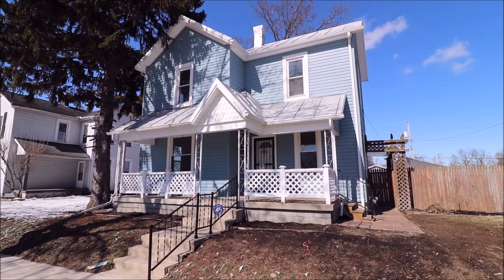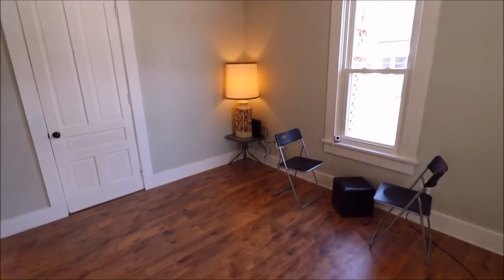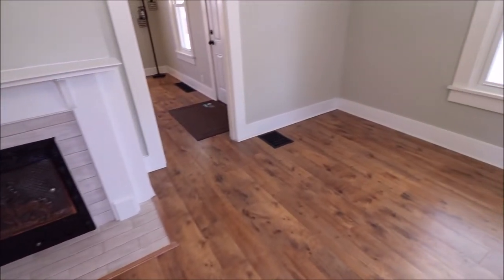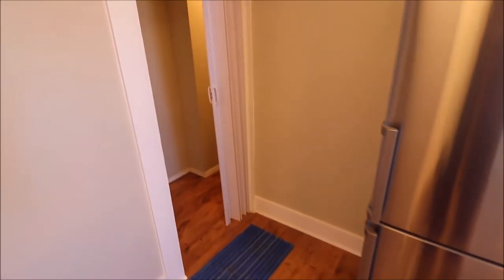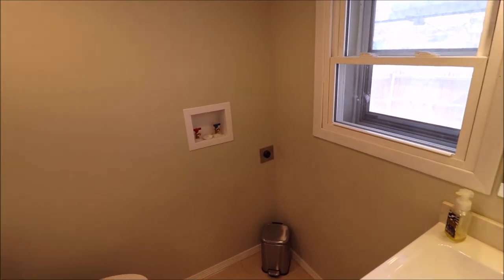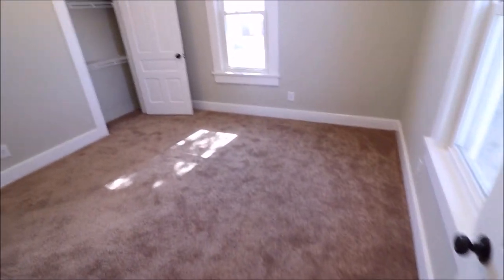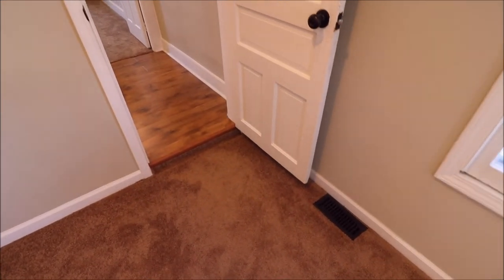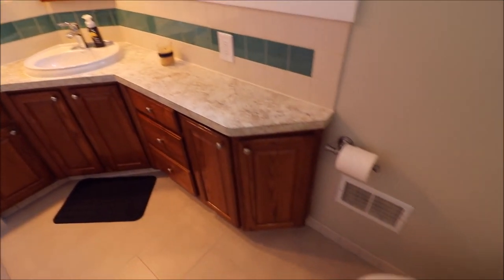SOLD! 809 E Pearl Street Miamisburg OH 45342 Two Story Home in Historic Miamisburg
3 Bedroom, 1 ½ Bath, 2 Car Detached Garage - $124,999

If you’re looking for a fully remodeled Victorian home with lots of character look no further. Updates to this 3 bed, 1 1/2 bath home include a beautiful spacious kitchen with brand-new stainless-steel appliances, bathrooms, windows, lighting, new hardwood flooring and carpet throughout. This home has an open feel to it with over 1300 sq ft and 10 ft ceilings. Also features a 2-car garage with alley access. First floor bathroom has W/D hook-ups for a stackable, basement has W/D hookups with brand new Maytag washer and dryer. Minutes from historic downtown Miamisburg. Schedule your showing today before this one is gone.

Welcome to Historic Miamisburg, OH
Welcome to Miamisburg City Schools
Welcome to Miamisburg Elementary Schools
Welcome to Miamisburg Middle School
Welcome to Miamisburg High School